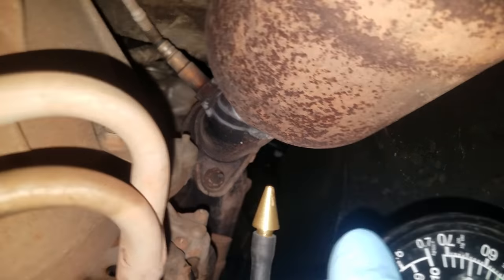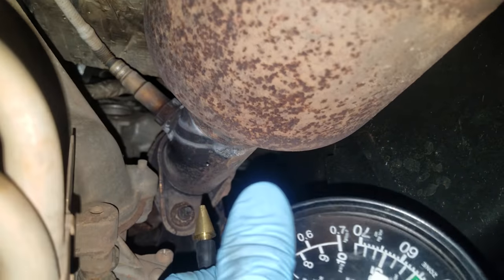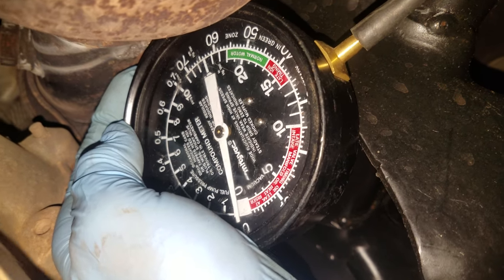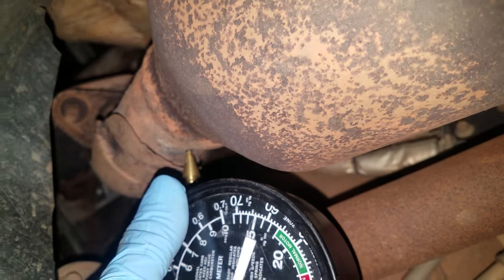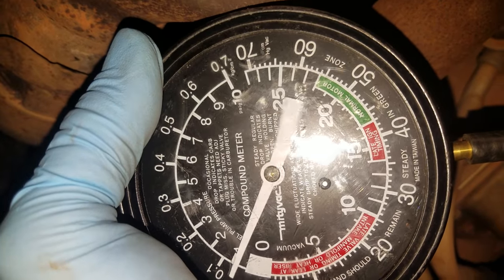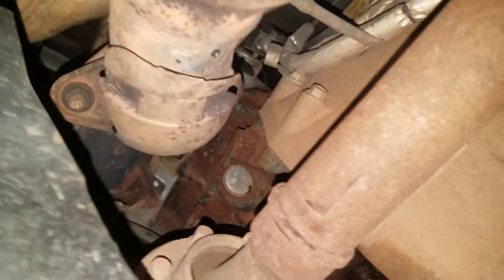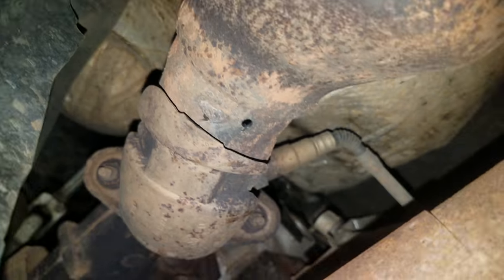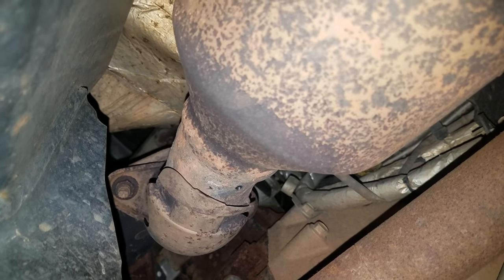How to Check for a Bad or Stopped Up Catalytic Converter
Drilling a small hole and checking for pressure can quickly identify a bad or stopped up catalytic converter.  Drill the hole upstream or in front of the cat and use a low pressure gauge. Often, a fuel pressure/vacuum gauge does the trick. You shouldn't have more than 1.5 -2 psi or so of pressure.